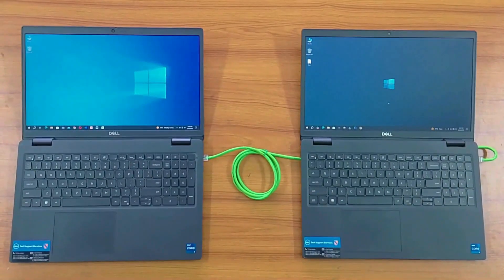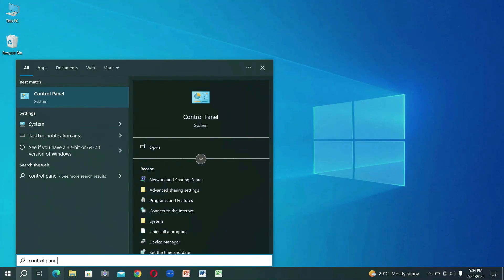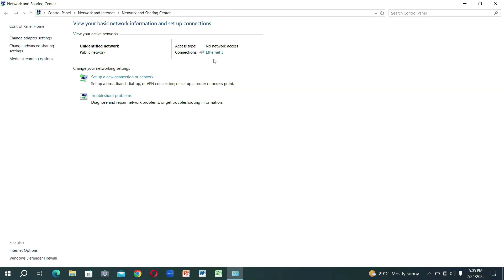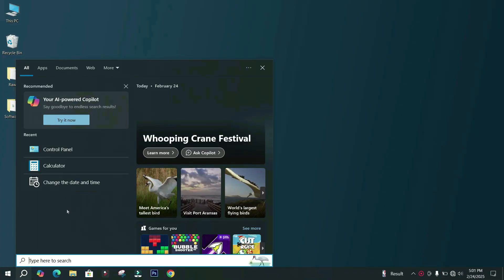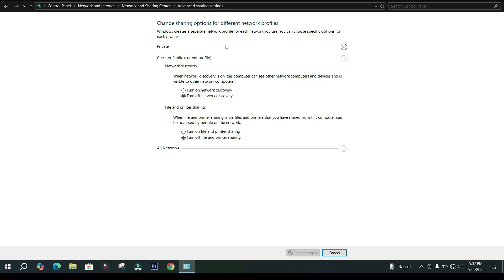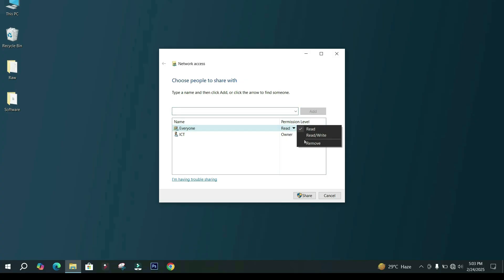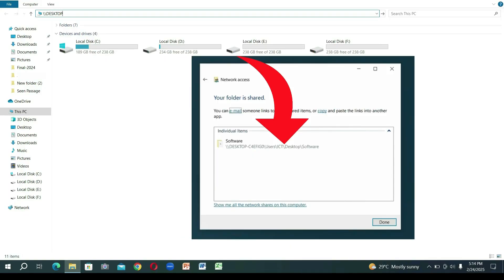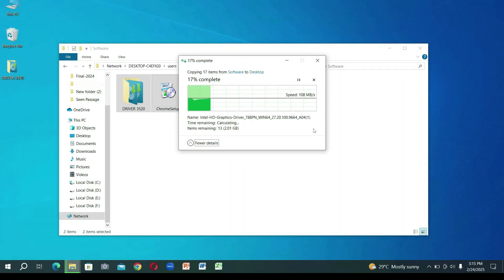Easy way to transfer files from PC to PC using LAN / Ethernet cable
How to Transfer/Share Files from PC to PC using a Ethernet Cable/LAN Cable/Cat6 Cable 2025.
Transfer Files from PC to PC using a LAN Cable/Ethernet Cable.
How to Connect Two Computers and share files using Lan Cable.